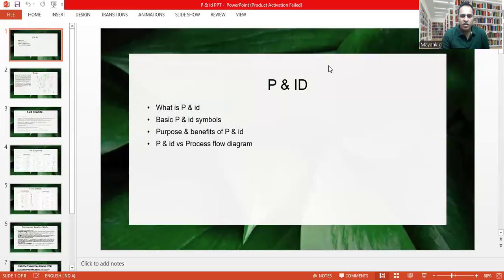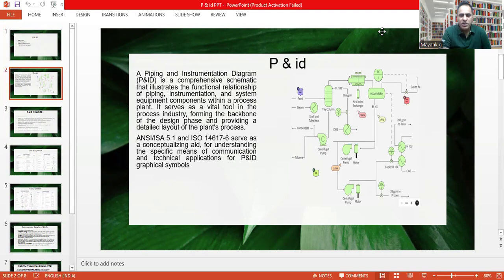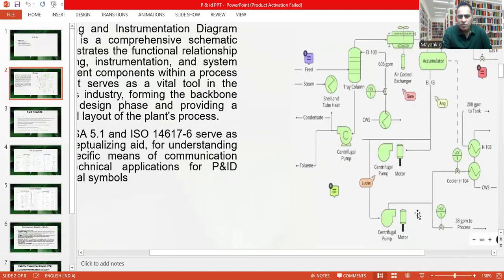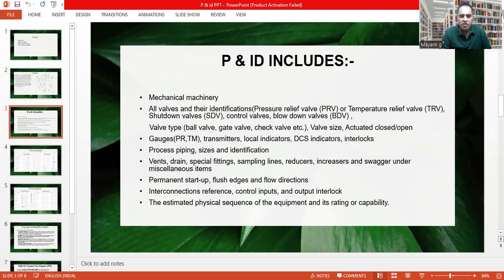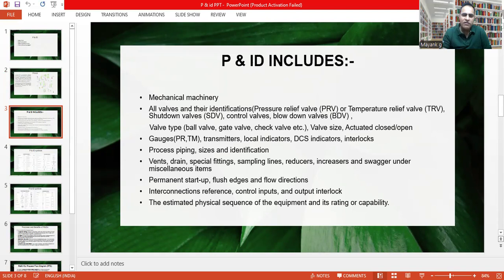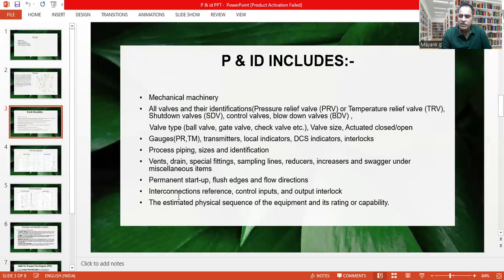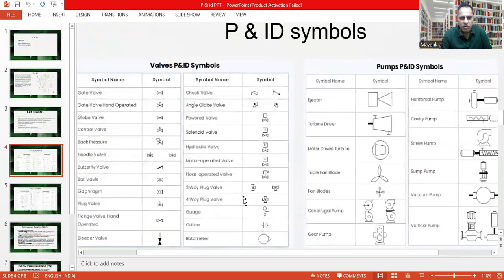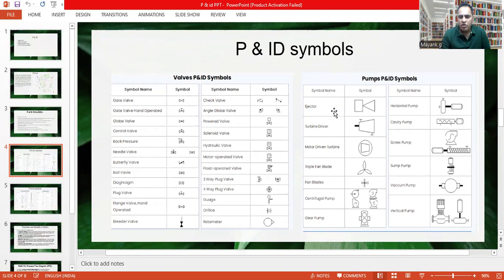P & ID (Piping & instrumentation diagram)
Vedio talk of introduction to piping & instrumentation diagram